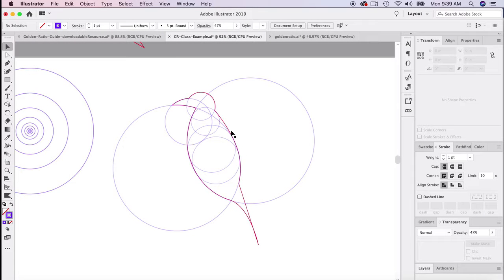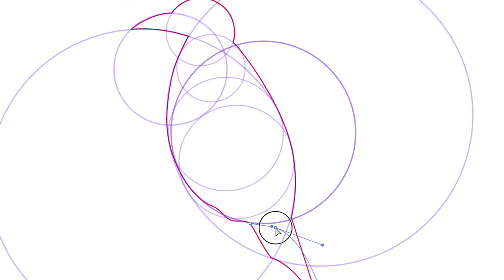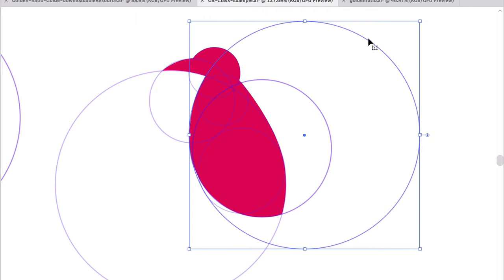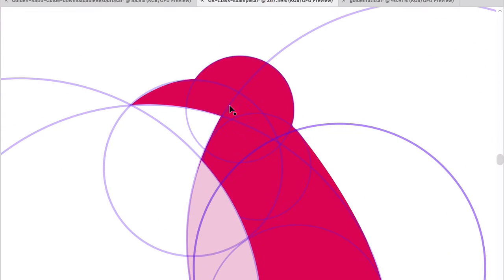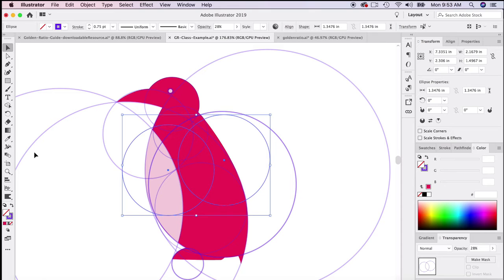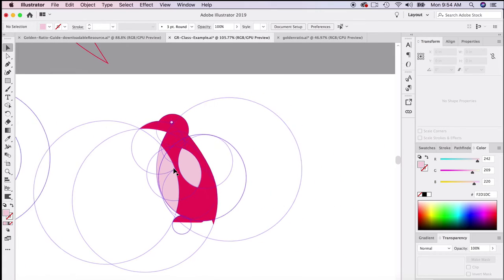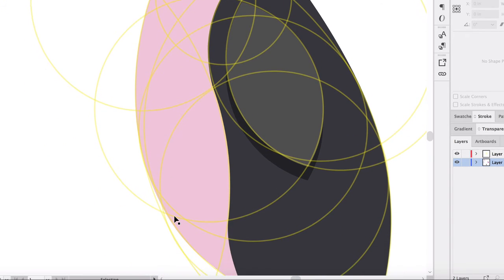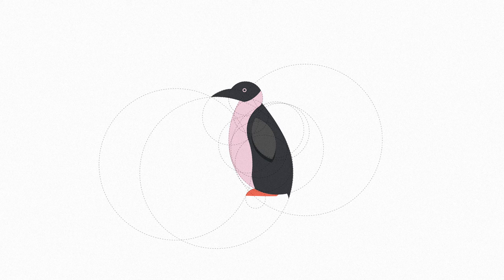Golden Ratio Part 2 Tutorial (Part-28)